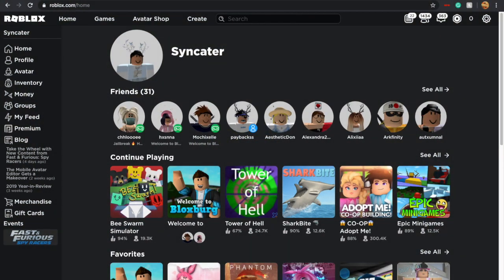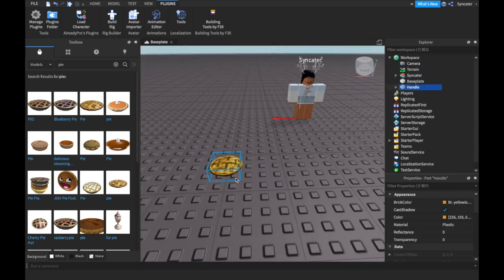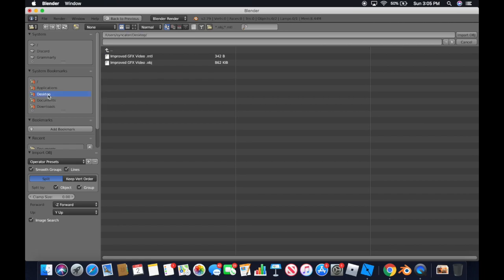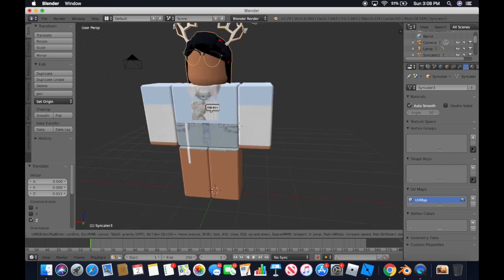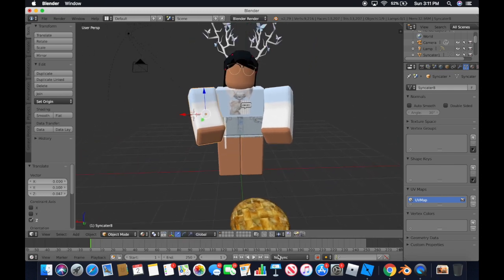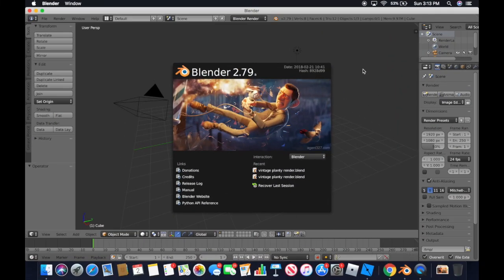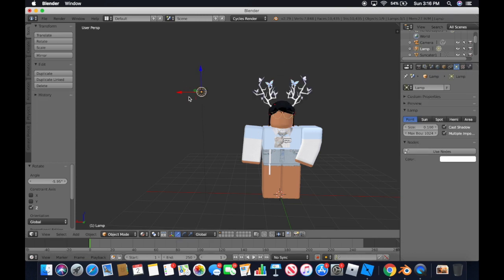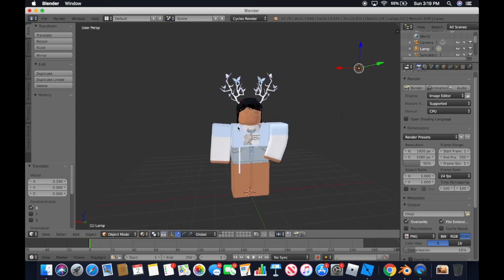Roblox: How To Make A GFX || Blender Render + Cycles Render || Improved Version || VoiceOver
* ੈhi, im ☾ate␖
☆**NEW** ☆
i finally made a roblox group so please join it and support me!
:*: how did i make this? :*:
i use the programs, blender, roblox studios, and paint.net. you can check out my gfx series if you’d like to learn
✭･ﾟcredits or inspiration ✭･ﾟ
☾stalk me//upcoming, helpful things ☾
 ੈmusic ੈ
none
*—studios—*
to activate properties, toolbox, and explorer go to home at the top right corner and click tool box, for explorer and properties go to view and look at the top right to find them
to activate grid with arrows go to view look up top and look for it to the left, click show grid and select 4 studs
when you are done, look to your left onto explorer and right click your user, then click export selection into a file
【blender render】
to move around hold SHIFT and F and use W, A, S, D
to delete the cube hold X and select delete
to import your obj look on the top left corner select file and click import NOT export, then look for wavefront obj and select the file you have saved it in
to fix the color look down for the snowball emoji and select material
to fix your lighting look to your right and find lamp, when you click it find the matching emoji, then click specular (off) and click hemi, moving your lighting is your choice
to join accessories with the head click the head and hold SHIFT and right click the accessories, then look at the left side of your screen and find set origin, when you do click it and change it to geometry to origin and above it click join or hold SHIFT, CTRL, ALT and C
to bend right click your limb and look down to find object mode, then change it to edit mode, look to your left to find subdivide and click it 4 times then click remove doubles, then look to your right to turn off auto smooth, then right click on the limb and hold z or look for the snowball and turn it to wireframe
to select how much you want to bend hold CTRL and hold left on your mouse and drag, after doing that you can change it back to material and use the tools next to the snowball to adjust to your liking
to render look at the bottom and click view then camera, use shift and f to move the rectangle to your liking, WHATEVER IS IN THE RECTANGLE IS WHAT YOU WILL RENDER, then go to the camera emoji on your right and scroll down to find shading, then find alpha and change it to transparent, lastly to render scroll back up and click render
to save the render look down to find image and click save as image into whatever file you want
《cycles render》
MUST change to CYCLES RENDER BEFORE IMPORT, use shift and f to move around and W, A, S, D, use x to delete cube
to change the color of your lighting, find the lamp emoji when you click lamp, then find color, and drag the color to your liking
to render look for the camera emoji then scroll down and change exposure from 1.00 to 10.00 then hit transparent, then find view at the bottom and click camera move the camera to your liking, then on the camera emoji look for render
୨♡୧ please help support me by sharing this video, go join my new requested roblox group, id really appreciate if you watch through my whole video, thank you for watching, goodbye for now..! ୨♡୧